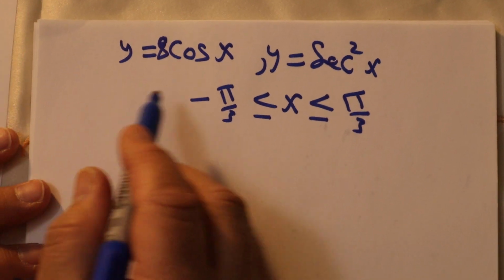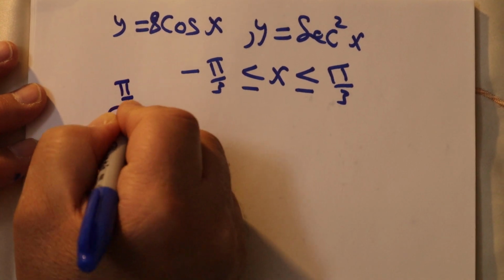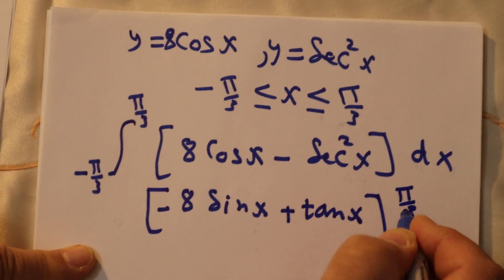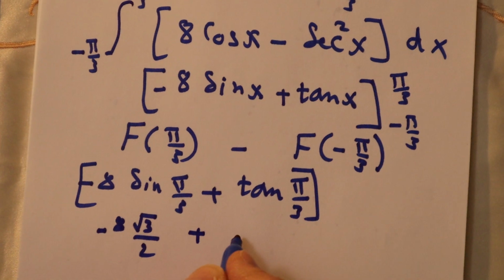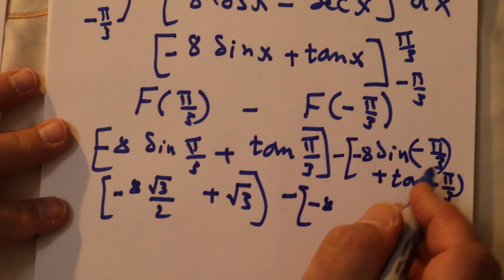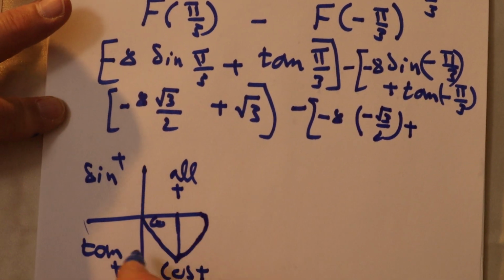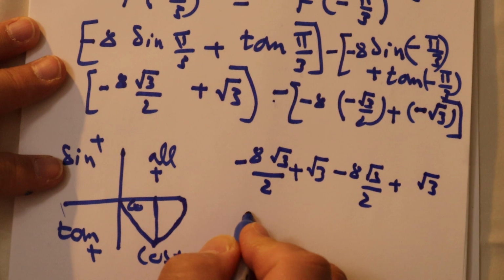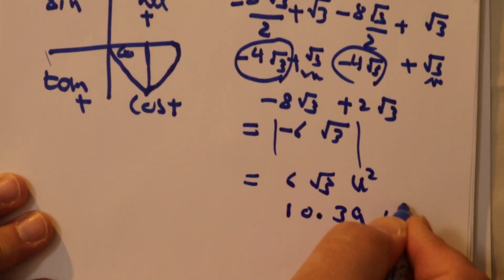4) (Calculus) Find the area between two curves (trigonometric functions) using definite integral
Use definite integral to find the area between two curves ( trigonometric functions)